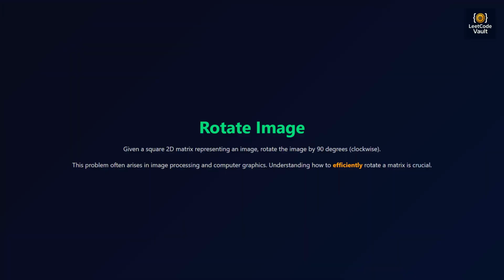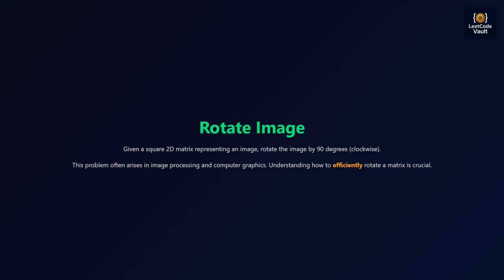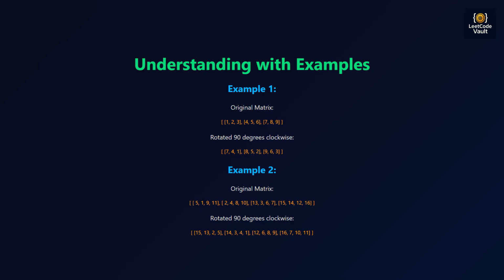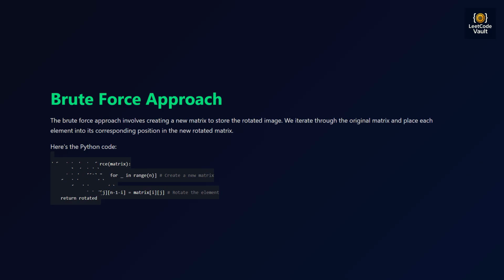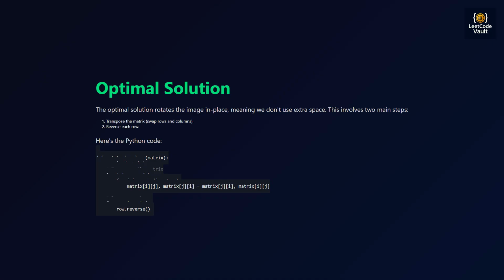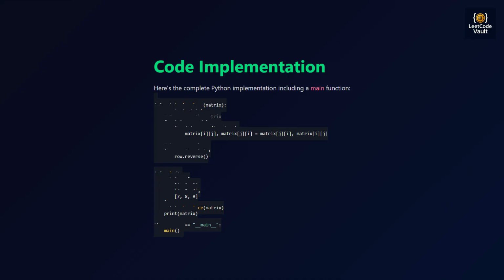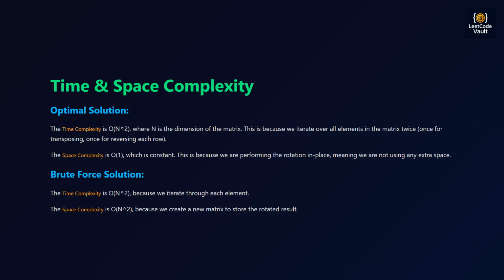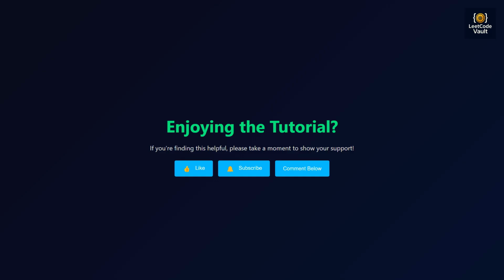Rotate Image - In-place Matrix Rotation Algorithm | LeetCode 48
Unlock the solution to LeetCode's 'Rotate Image' (Problem #48)! This video offers a detailed guide on rotating a matrix 90 degrees clockwise in-place. We cover matrix traversal patterns, layer-by-layer rotation, and mathematical transformation techniques with a step-by-step implementation. Perfect for acing coding interviews, practicing medium-level problems, and strengthening your 2D array manipulation and geometric algorithm skills.